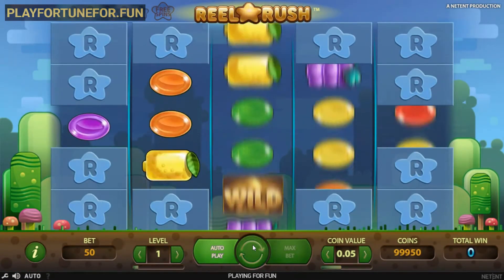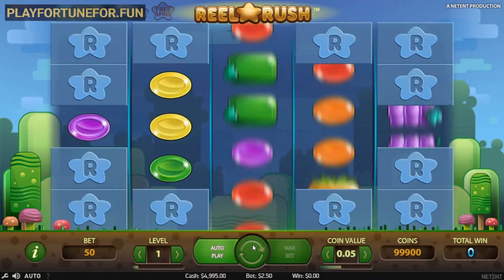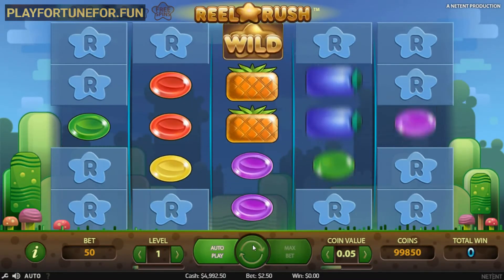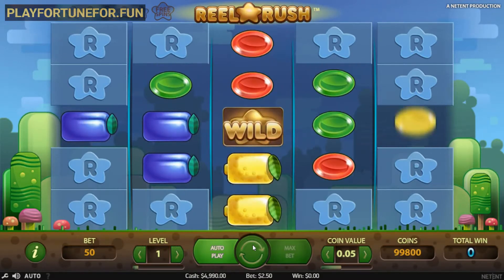Reel Rush Slot by NetEnt - Demo Play on PlayfortuneForFun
Reel Rush Slot by NetEnt (demo)
Play Responsibly. The Reel Rush Slot Gameplay in demo mode, Have fun